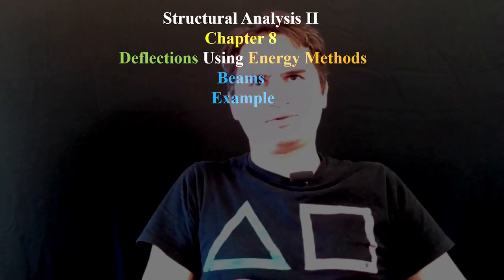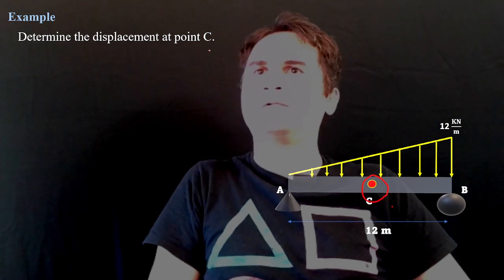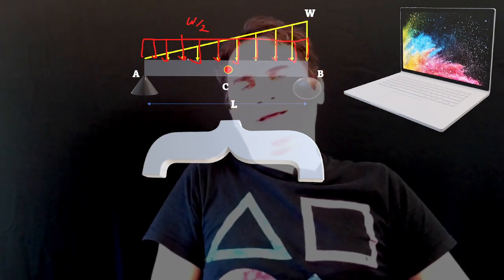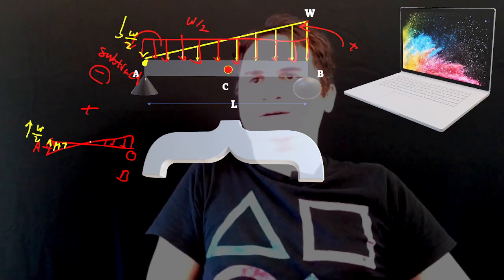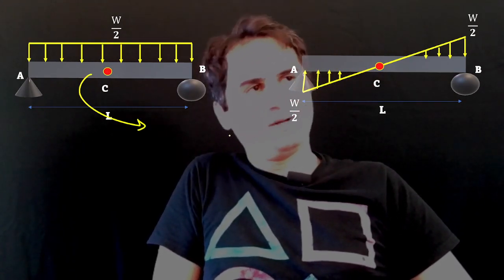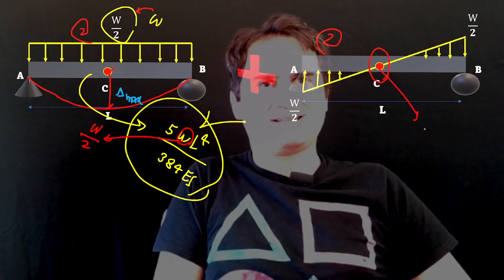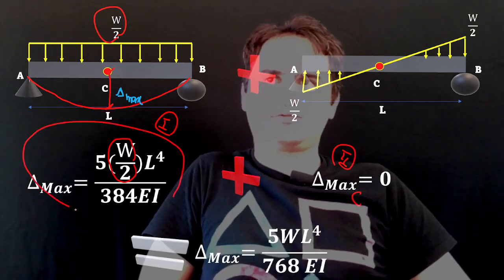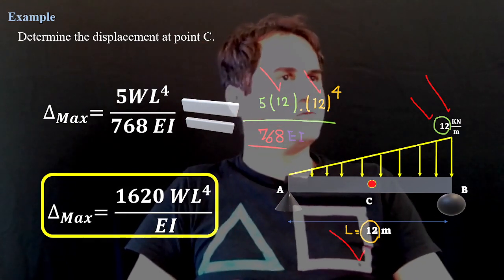10_Structural Analysis Ch_08 Work & Energy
Chapter 8
 Deflections Using Energy Methods
 Virtual Work
Beam Example
Max Deflection